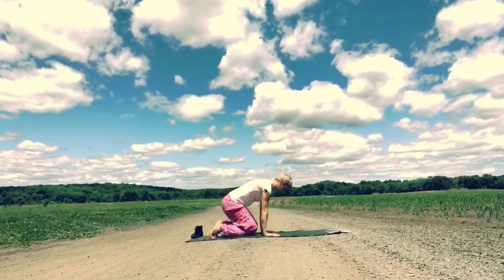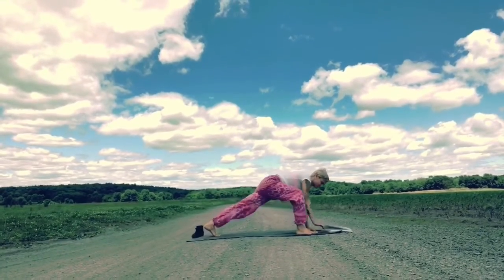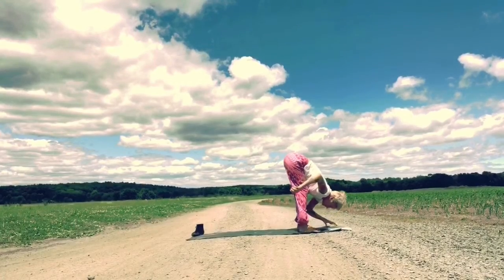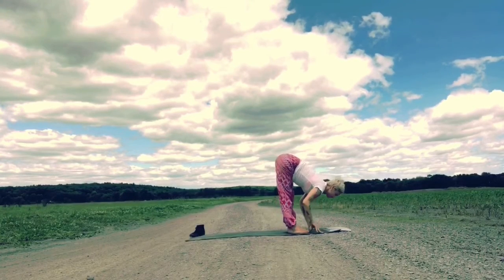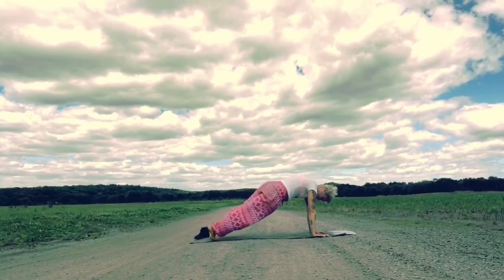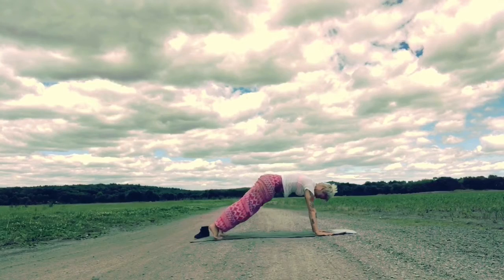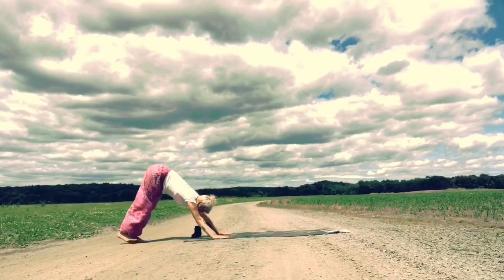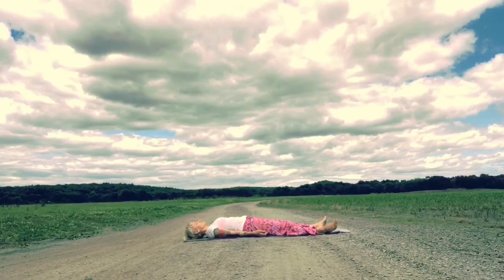Hippy twists and crossy crows